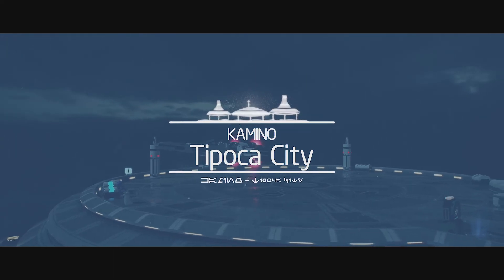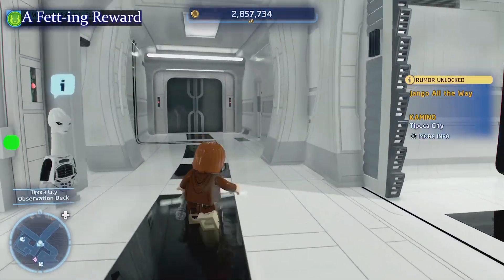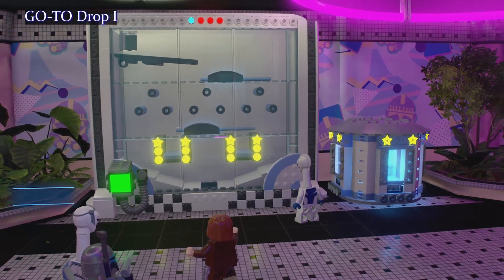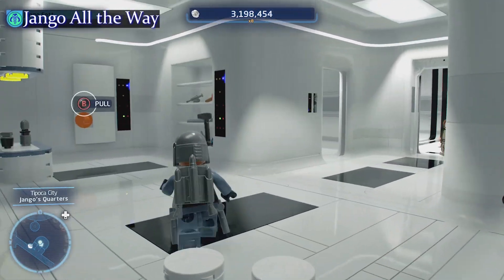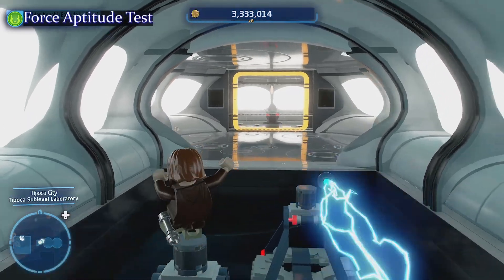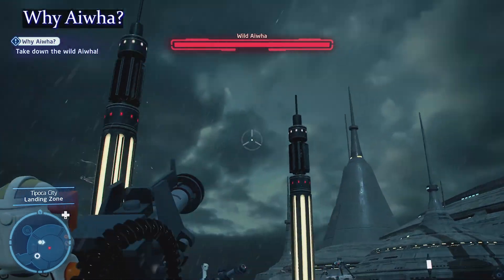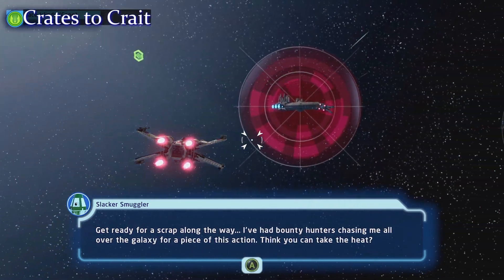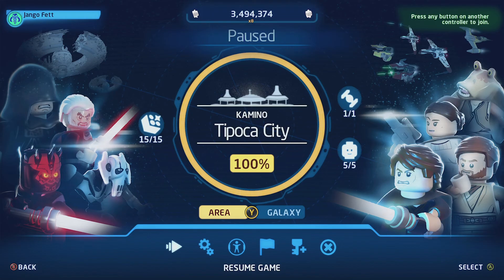How to 100% Unlock Kamino: Tipoca City LEGO: Starwars The Skywalker Saga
How to 100% Unlock, Kamino: Tipoca City. Lego Starwars The Skywalker Saga. All Collectible Characters, Ships and Kyber Bricks.

0:00 Intro
0:50 Welcome to Tipoca City! - (Kyber Brick)
1:12 Tiny Tipoca Tunnels- (Kyber Brick)
2:32 Woolamander Business - (Character, Lama Su)
3:56 Wandering Wookiee - (Kyber Brick)
4:25 A Fett-ing Reward - (Kyber Brick)
5:41 Explosive Consequences - (Kyber Brick)
6:10 Crate Job - (Kyber Brick)
6:47 Tipoca Target Training - Shooting Gallery - (Kyber Brick)
7:58 GO-TO Drop I - (Kyber Brick)
9:06 Tide Down - (Kyber Brick)
10:17 Core Experience - (Kyber Brick)
10:55 Rala's Day Off - (Character, Yarael Poof)
13:23 Jango All the Way - (Kyber Brick)
14:11 Kamino Kommunications - (Character, R2-N3)
15:30 Always a Pleasure - (Kyber Brick)
16:00 Conveyor Brick - (Kyber Brick)
16:18 Force Aptitude Test - (Kyber Brick)
17:38 Teenage Mutant Ninja Woolamanders - (Character, Barriss Offee)
19:32 Half Time Heroics - (Kyber Brick)
20:15 Torrential Twirling - (Kyber Brick)
20:39 Why Aiwha? - (Character, Boba Fett (Young)
23:00 Perilour Playforming - (Ship, Jango Fett's Starship)
23:58 Space
24:02 Kyber Brick Comet
24:24 Crates to Crait - (Character, First Order Snowtrooper)
28:22 Rampage Run: Kamino
29:17 End